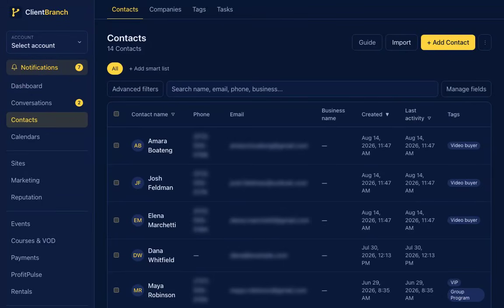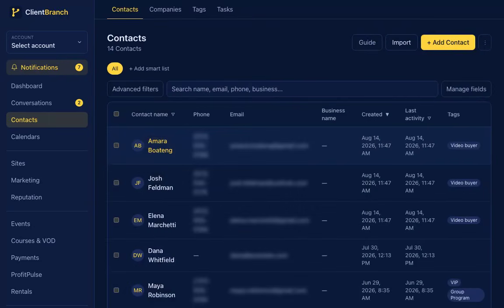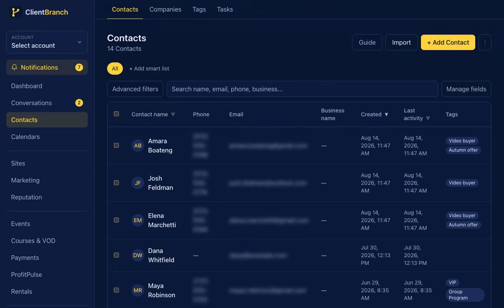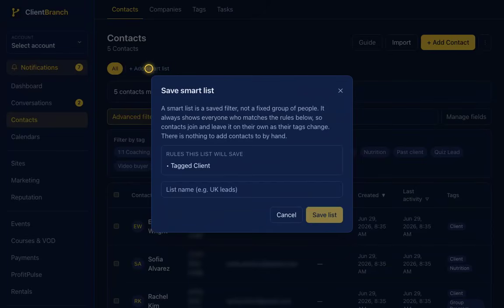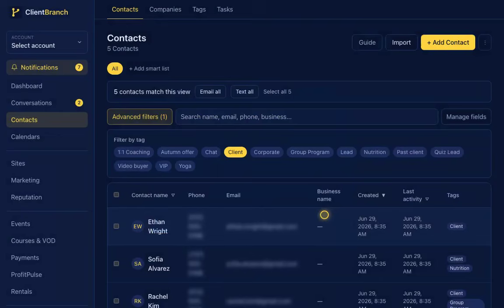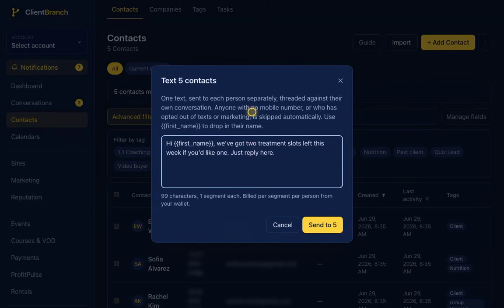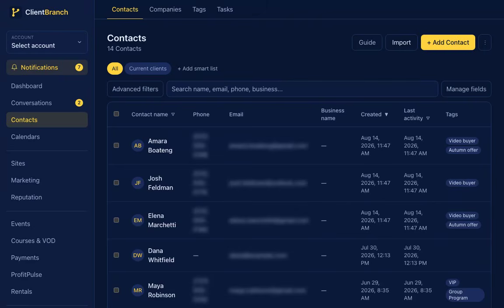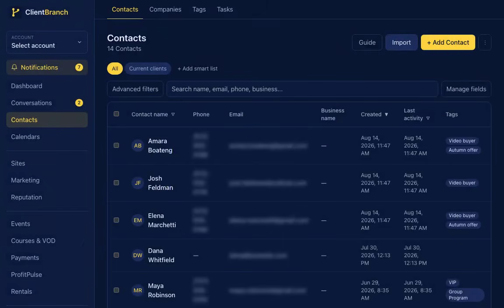Turn A Messy Contact List Into Money | ClientBranch CRM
Most small businesses are sitting on a list they never message. Not because they do not want to, but because the list lives in four places and none of them can send anything. Here is how tagging, smart lists and a two button send fix that in an afternoon.

Contacts is the middle of ClientBranch. Every website enquiry, every booking, every person who buys something lands here as a real record with a full timeline: every email, every text, every form, every appointment, in order, on one screen.

Tags are what turn that list into a marketing tool. Tick a few people, type a tag, and they are tagged in bulk. Then open Advanced filters, click a tag, and a bar appears above the table telling you exactly how many people match, with Email all and Text all sitting right next to that number.

The piece worth understanding properly is the smart list. It is a saved filter, not a fixed group of people. You are saving the rule, not a copy of who matches today, so contacts join and leave it on their own as their tags change. Tag somebody next Tuesday and they are in the list on Tuesday, with nothing for you to update.

Texting a group sends one message to each person separately, threaded into their own conversation, so a reply is a normal one to one chat rather than a group text. It counts your segments before you send, and it skips anyone with no mobile number or an opt-out on record, automatically, every time.

In this tutorial you'll see how to:
- Read a contact record: details, full timeline, and their tasks and appointments
- Tick several contacts and tag them all at once from the bulk bar
- Filter the whole list down to one tag with Advanced filters
- See exactly how many people match the view you are looking at
- Save that filter as a smart list, and understand why it keeps itself up to date
- Text a whole group with a first name merge field, with the segment cost shown before you send
- Let the send skip opted-out contacts for you, so consent is handled without a separate list
- Hand a whole group to the email composer as a draft campaign, recipients already attached
- Add a contact by hand, or import an existing list from a CSV

Perfect for coaches, therapists, salons and studios, trades, consultants, and anyone whose customer list is currently spread across a phone, an inbox and a spreadsheet.